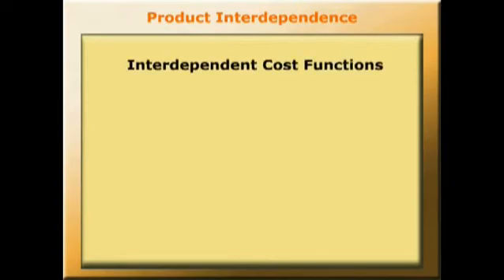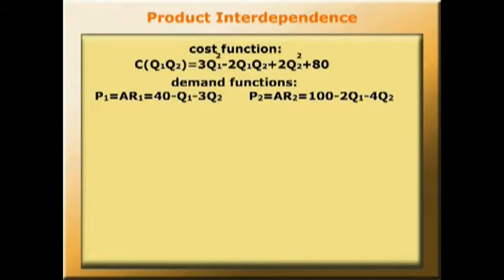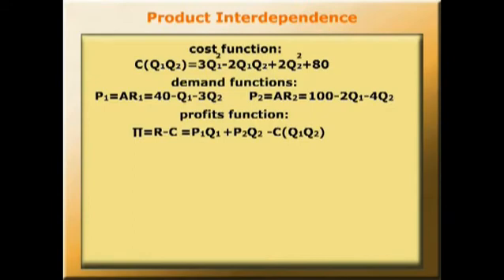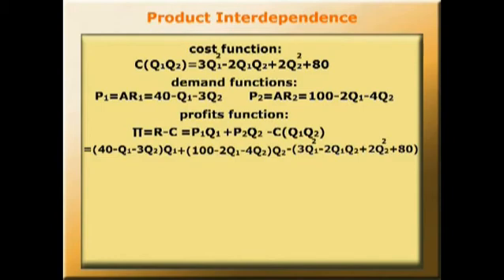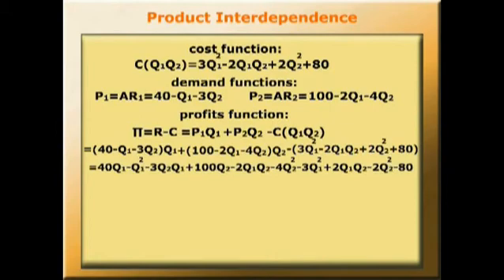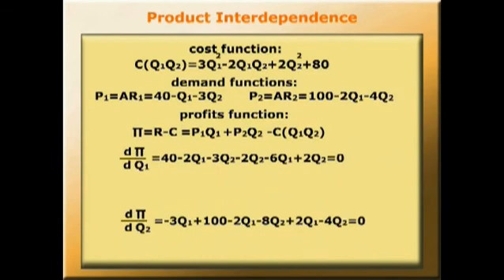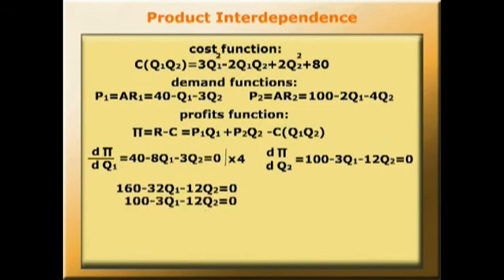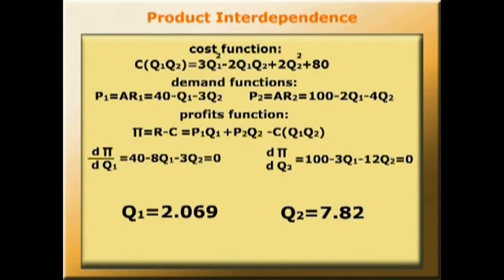Partial differentiation: the multiproduct firm (2/3) METAL Film 5.11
In this section we use the technique of partial differentiation to examine the pricing decisions in diversified organisations. Produced as part of the project Mathematics for Economics: enhancing Teaching and Learning.